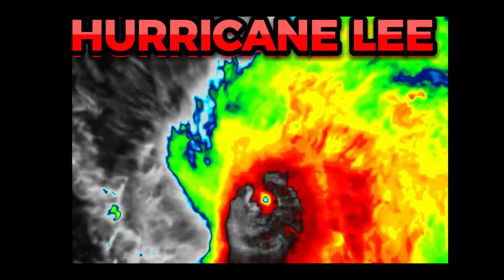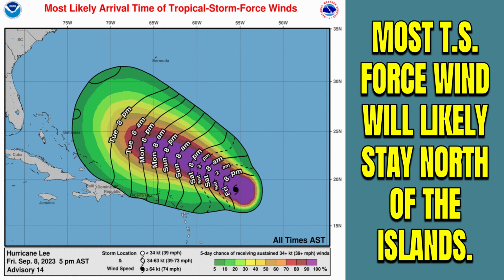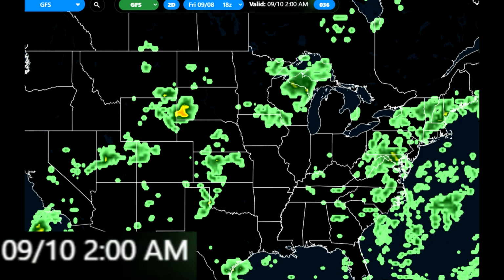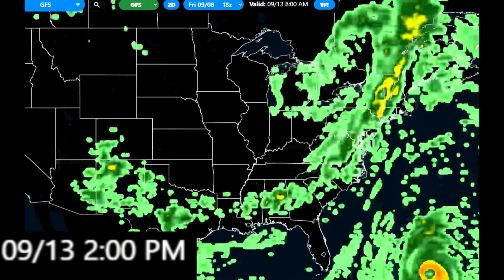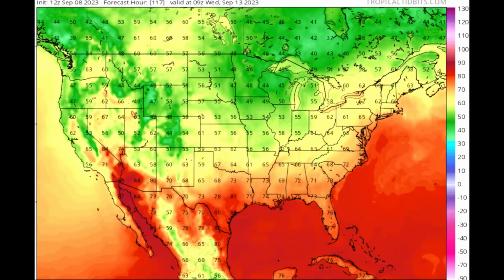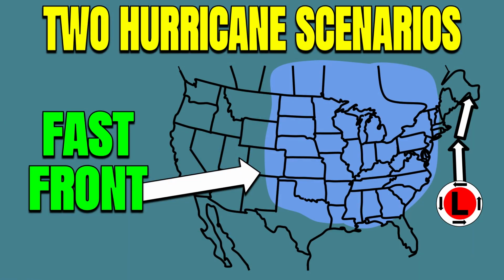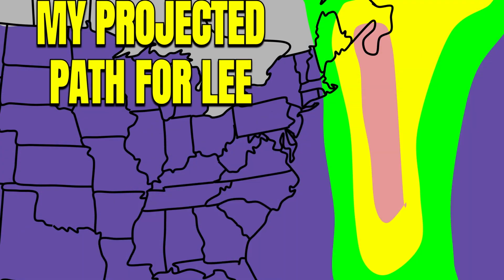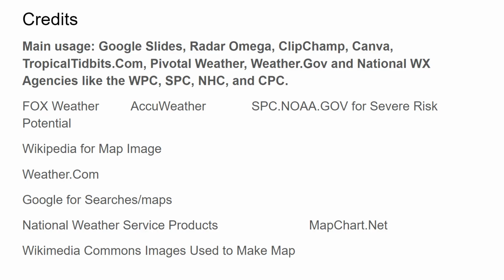FALL Front Will Bring Cool Air & Alter Hurricane Lee's Path - Latest Info | ONW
A considerably nice Fall airmass is going to spread into the Eastern half of the country over the course of the next 5-10 days, coincidentally with a really important front that will decide how Hurricane Lee tracks down the line. The front will bring 40s and 50s for overnight lows for portions of the Upper Midwest and Great Lakes, with comfy 50s and 60s for morning lows even into the Southeast. I have the latest on Cat 4 Lee and how this front will interact with this sprawling hurricane next week.

0:00 - Intro
0:25 - Latest on Lee
2:03 - Fall Front
5:47 - Front's Impact on Lee